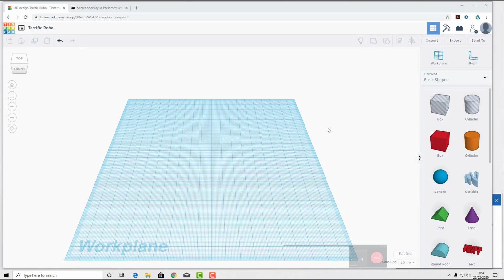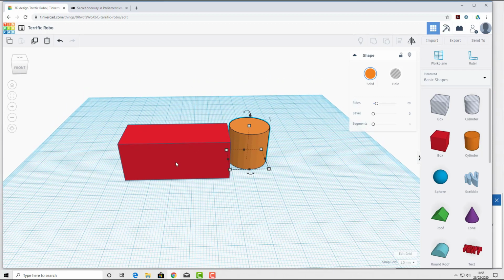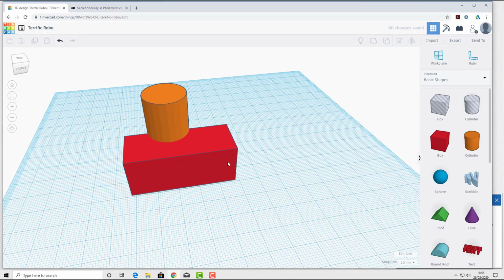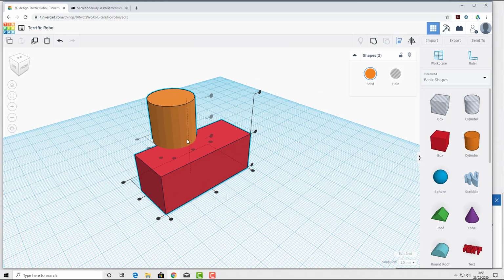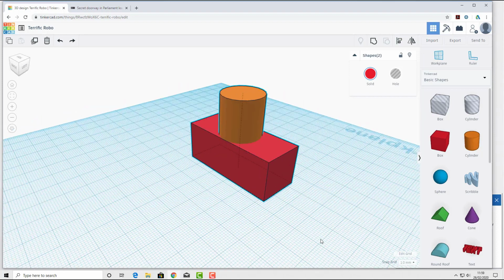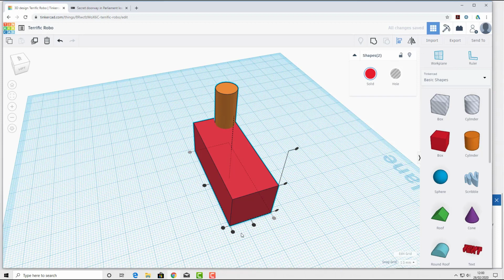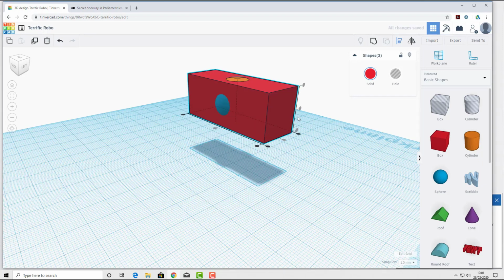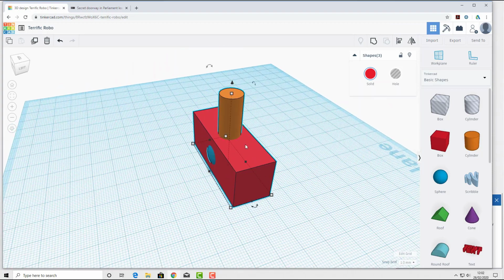TinkerCAD Tutorial, Aligning Objects.